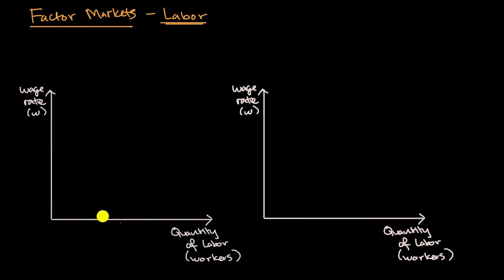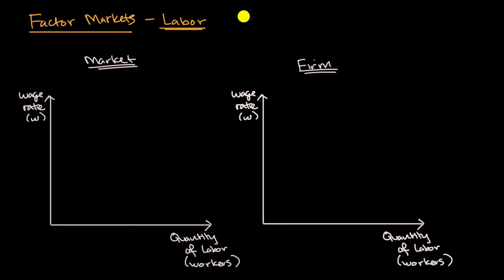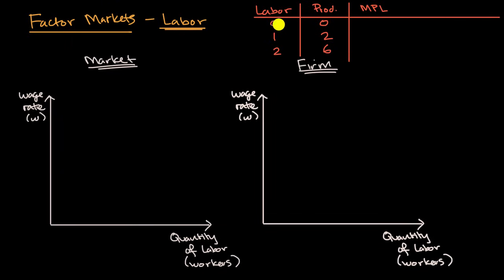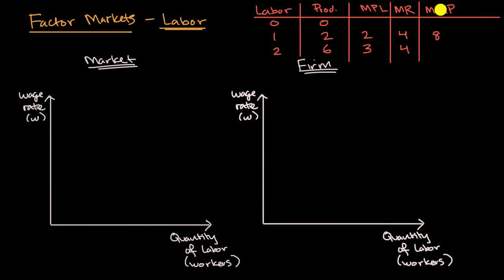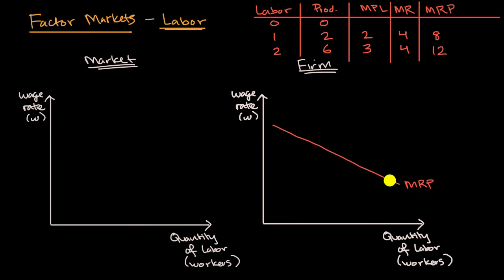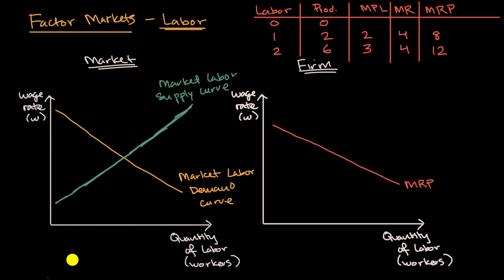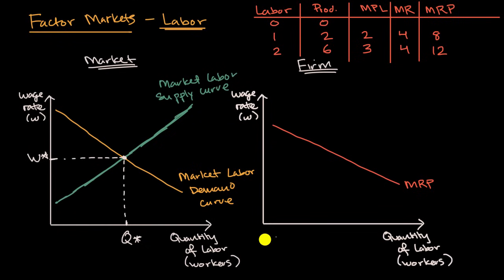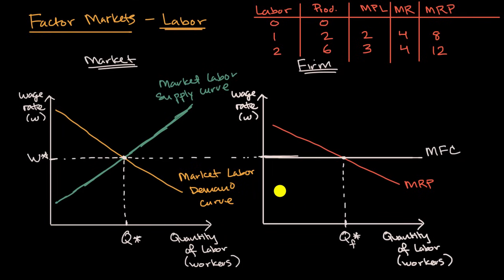Introduction to labor markets | Microeconomics | Khan Academy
Just like goods and services, the factors of production are exchanged in markets. This video focuses on such market -- the market for labor. The supply of labor is based on people's willingness to tradeoff labor for leisure. The demand for labor is based on labor's marginal revenue product.

Microeconomics on Khan Academy: Microeconomics is the study of individual decisionmakers in an economy, such as people, households, and firms. Learn how markets work, how incentives drive decisionmaking, and how market structure influences market outcomes. We hit the traditional topics from an AP Microeconomics course, including basic economic concepts, markets, production and costs, profit maximization perfect competition, imperfectly competitive market structures, game theory, factor markets, and income inequality.